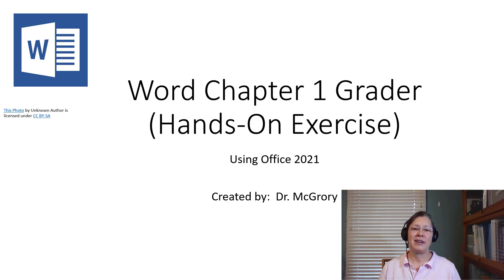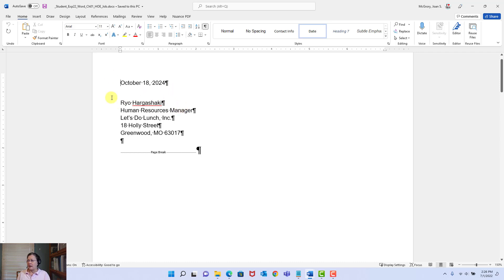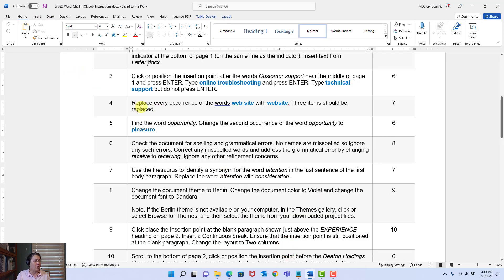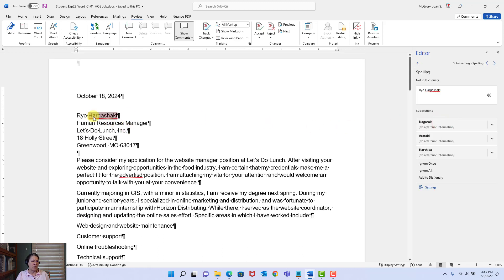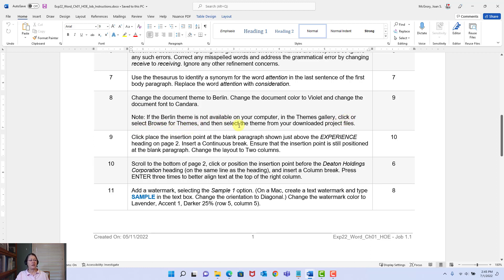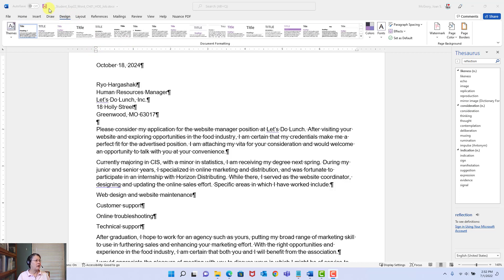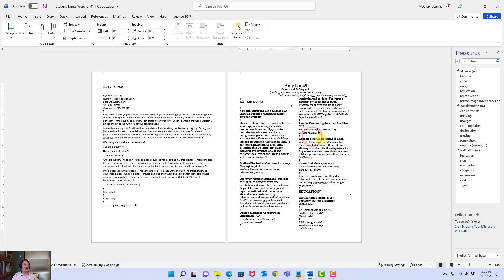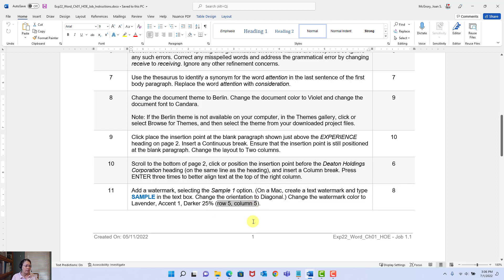Word Chapter 1 Grader Hands-on Exercise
Expand the SHOW MORE link to find fast links to each step of the assignment.

Table of Contents:

00:00 - Introduction
01:46 - Step 1
03:50 - Step 2
10:03 - Step 3
12:46 - Step 4
16:01 - Step 5
17:15 - Step 6
21:22 - Step 7
25:07 - Step 8
32:32 - Step 9
38:51 - Step 10
41:53 - Your instructor Makes Mistakes
43:00 - Step 11
43:14 - Note for Mac users on Step 11
47:47 - Step 12
49:39 - Step 13
49:47 - Your instructor is about to make a mista
54:25 - Step 14
57:27 - Step 15
1:00:03 - Step 16
1:02:05 - Step 17: Submitting the Grader HOE
1:05:55 - How to Find Mistakes & ReSubmit to Grade
1:06:31 - How to Download the File You Submitted
1:07:11 - FEEDBACK:  Live Comments Report
1:08:10 - FEEDBACK: Score Card  (Most Common Use)
1:09:32 - ReSubmit after correcting errors